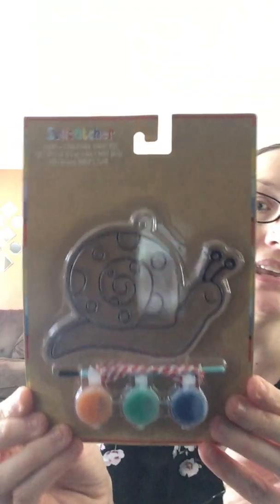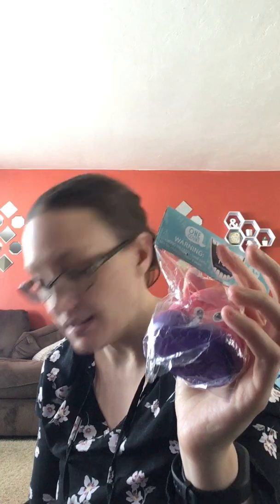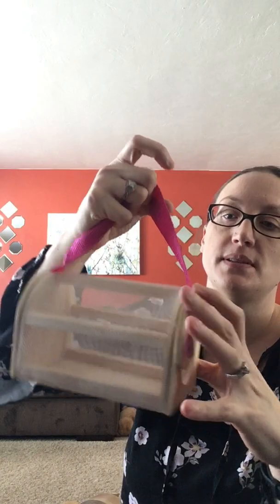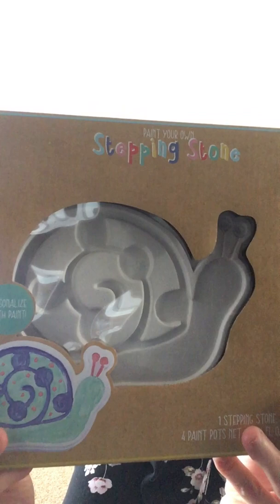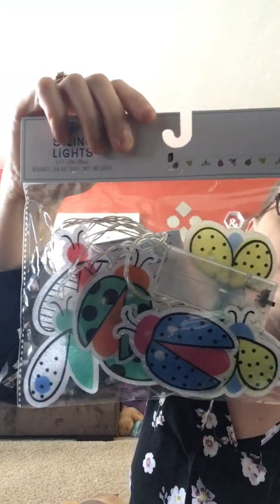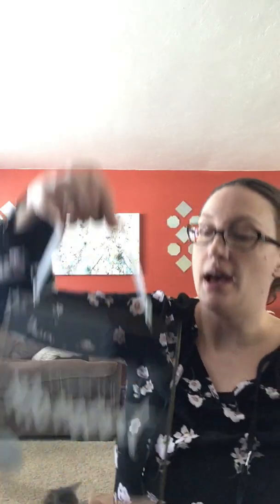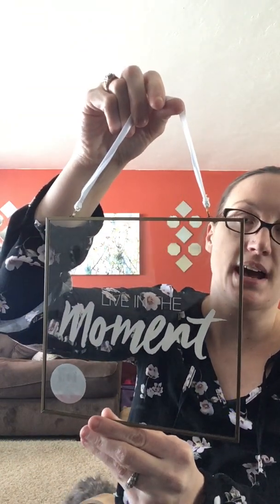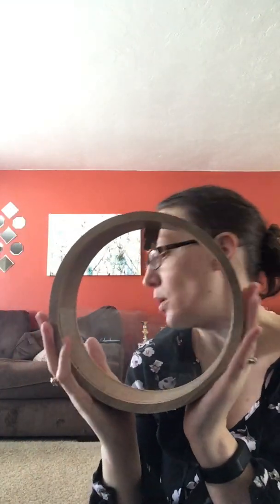ALL NEW Target 🎯 Dollar Spot items!